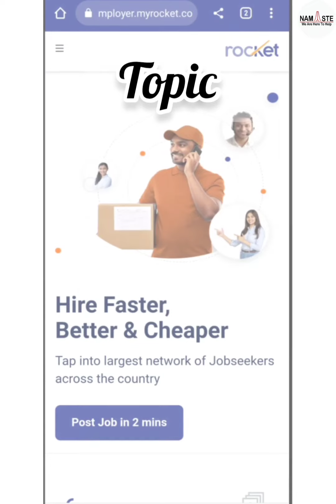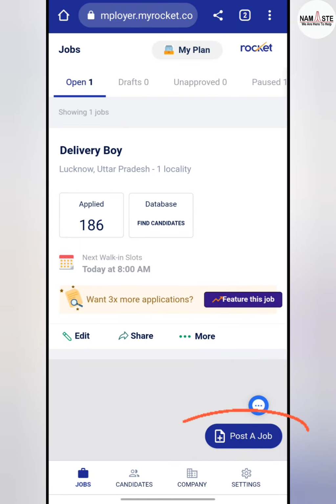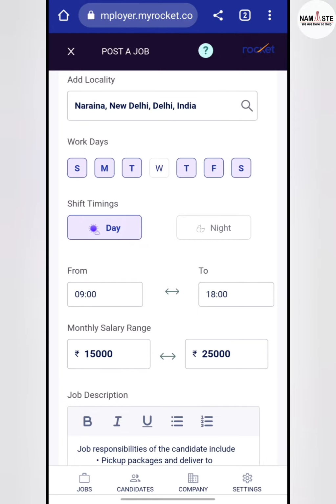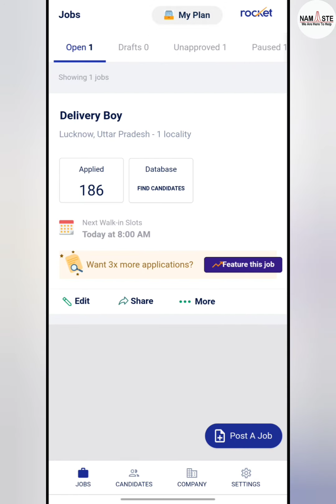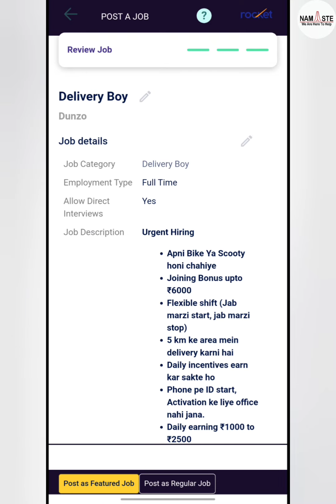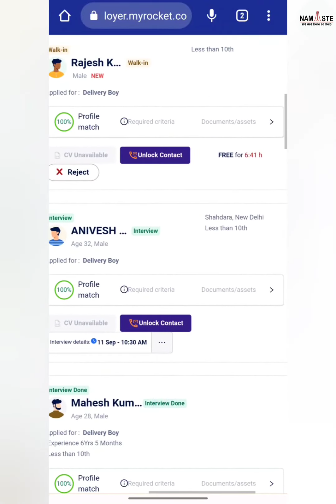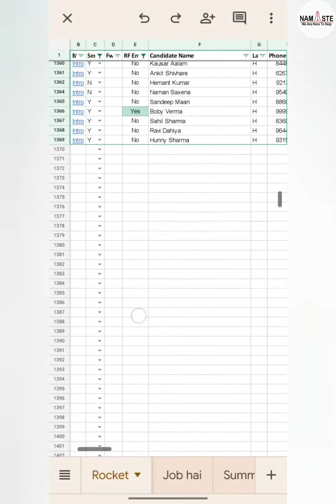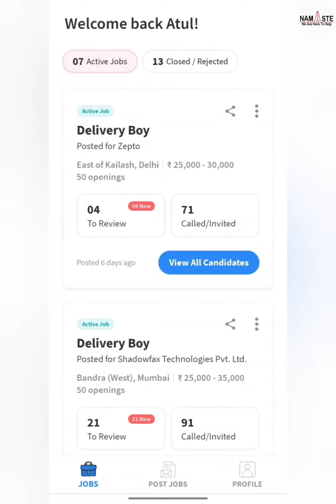Job AD Posting for free to Hire Staff from Job Sites & apps ‎@realjobs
This is one of the training videos for the recruiters at NAMASTE FREE PLACEMENT SERVICE.

If you want to apply for the position of work from home recruiter then apply using this form

3: Post AD on job sites: (This Video)

How to post Job AD on Job Sites for free (English)
@NAMASTE FREE PLACEMENT SERVICE